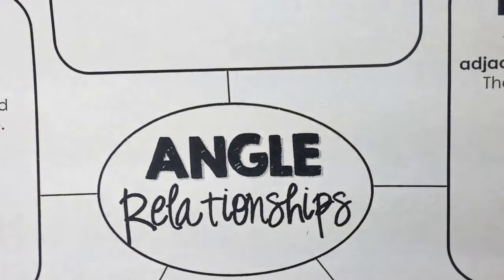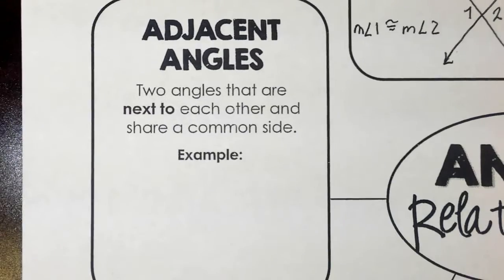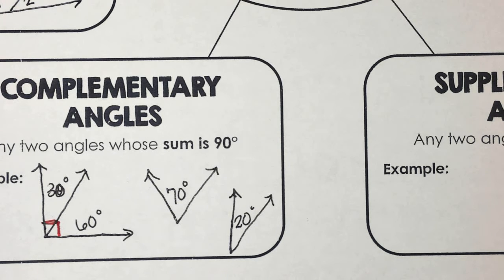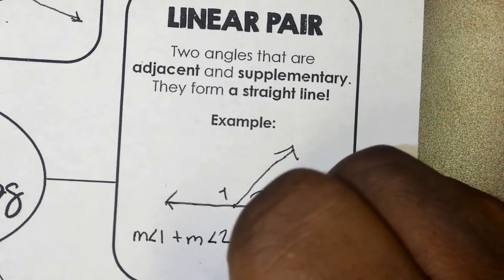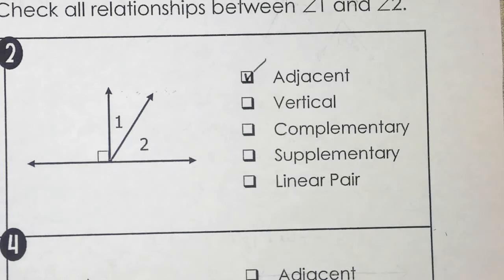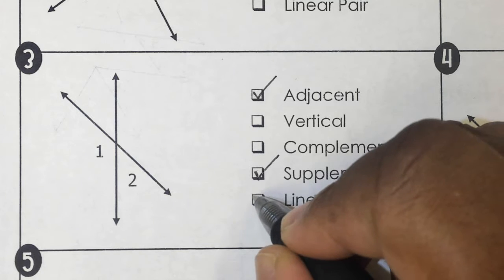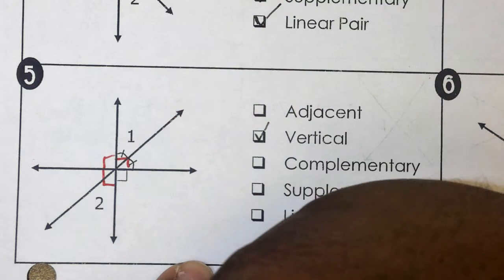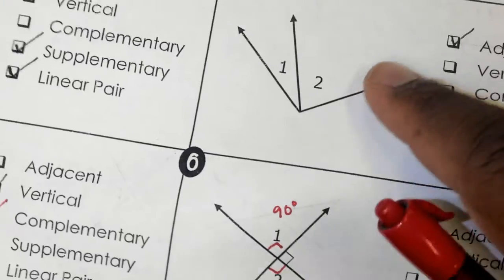Angle Relationships Notes 9 12 19